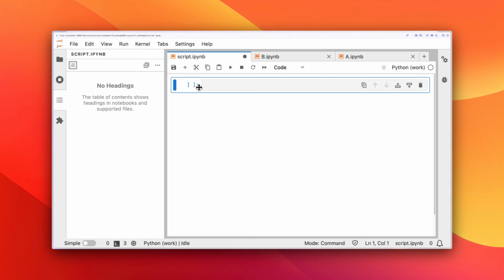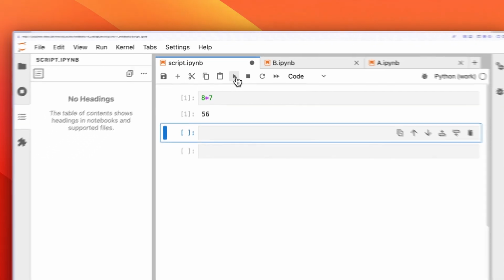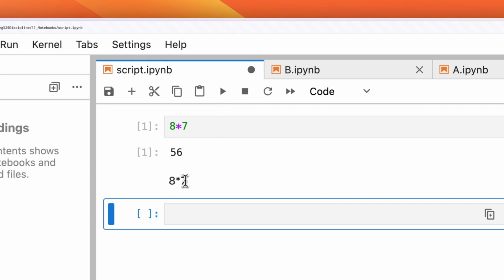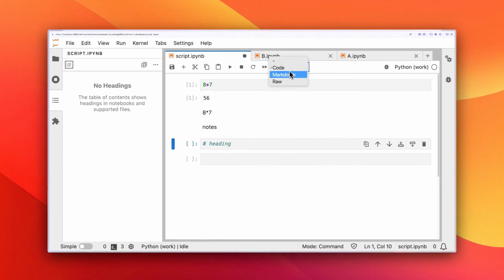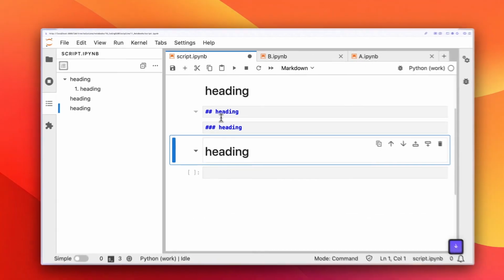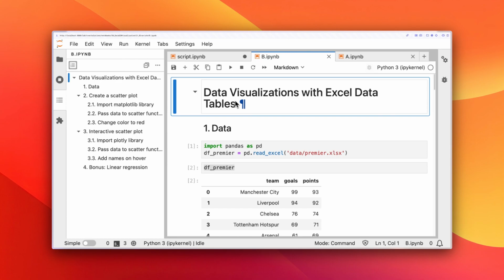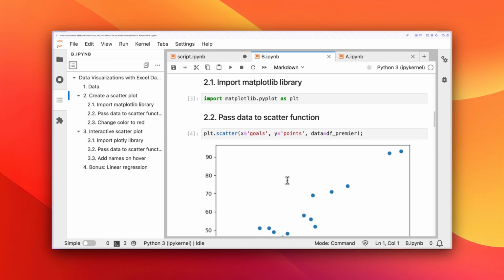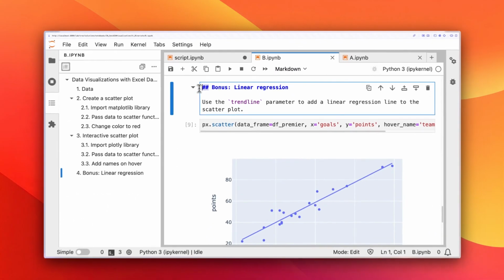Jupyter Notebook Cells: How to work with them?